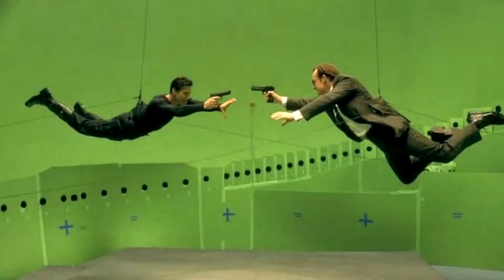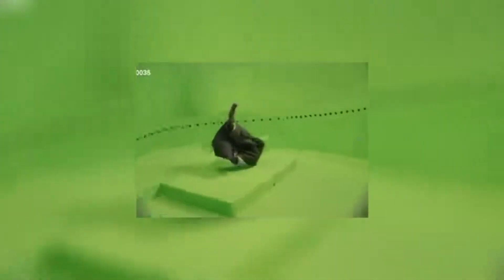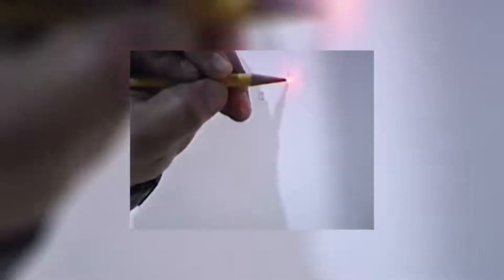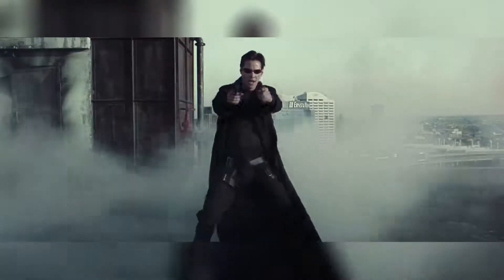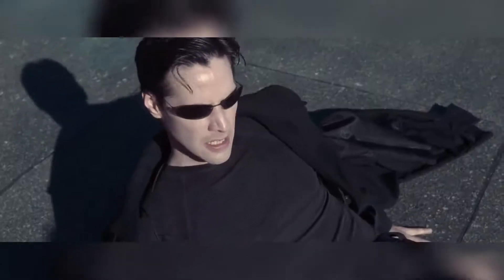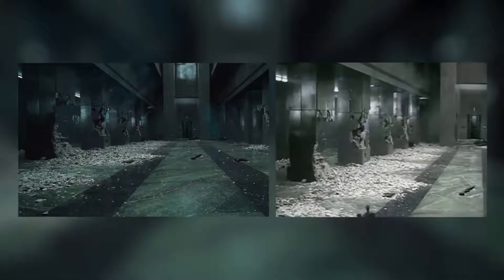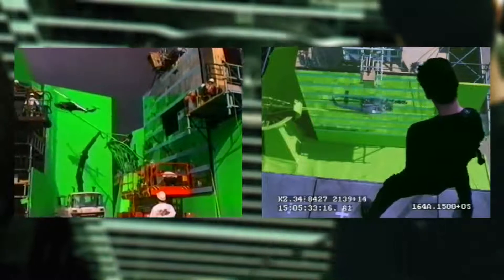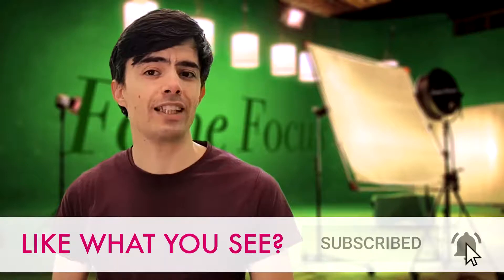This Is What 'The Matrix' Really Looks Like Without CGI!!! Special Effects Breakdown